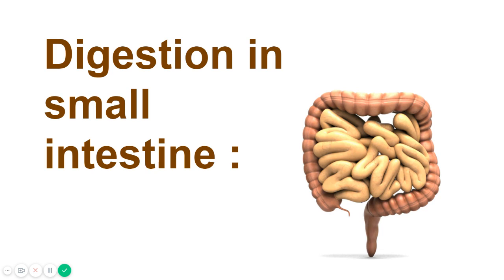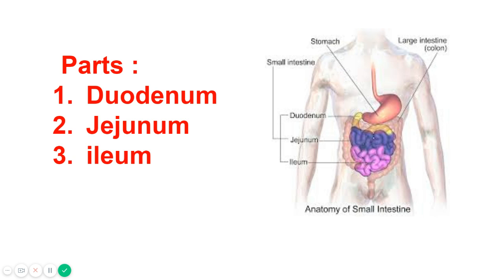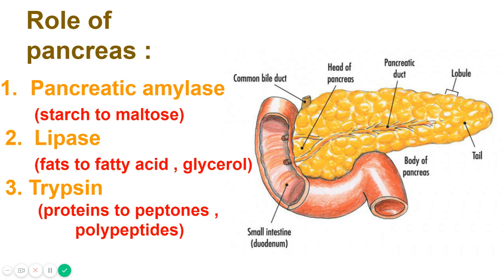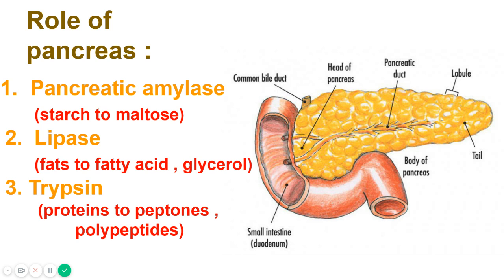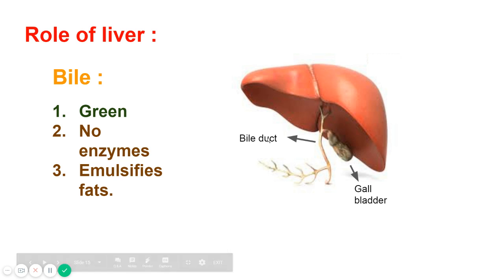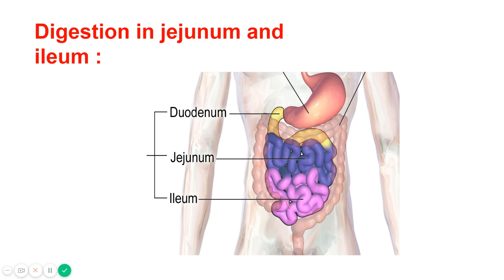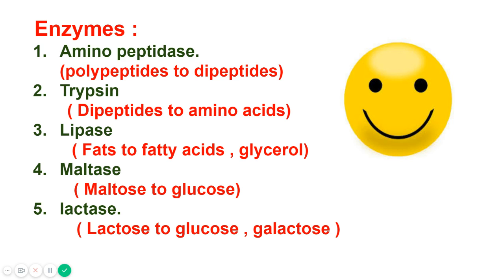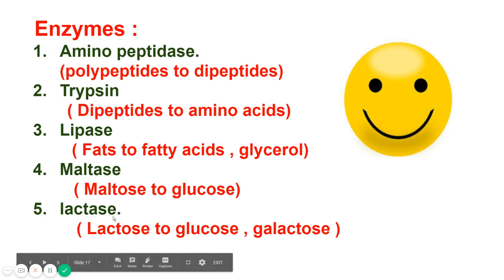Digestion in small intestine ( part 3 ) :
This video deals with the digestion occuring in small intestine . It has three parts .
1 . Duodenum .
2 . Jejunum .
3 . Ileum  .
The pancreas pour its juices in the duodenum that helps in digestion .  These juices contain enzymes  which are ,
1 . Pancreatic amylase .
 2 . lipase .
3 . Trypsin .
The role of liver is that it produces bile which is green in color and contain no enzymes and helps in emulsifying fats . Then the food goes in the next part of the small  intestine that is jejunum and ileum . Here the enzymes help to break don the molecules furthur so they get absorbed in the blood stream easily . These enzymes are
1 . Amino peptidase .
2 . Trypsin .
3 . Lipase .
4 . Maltase .
5 . Lactase .

follow me